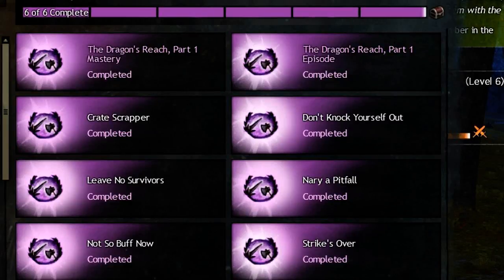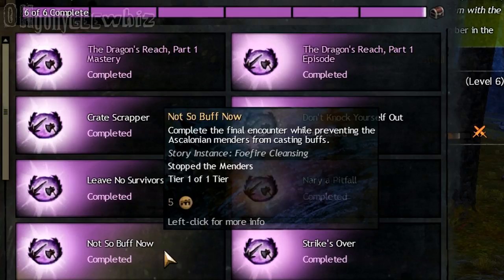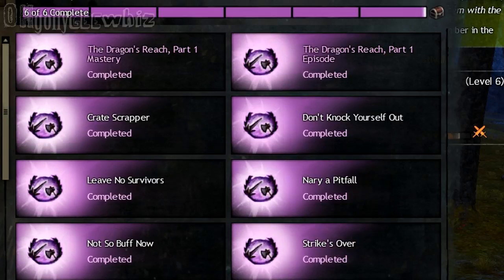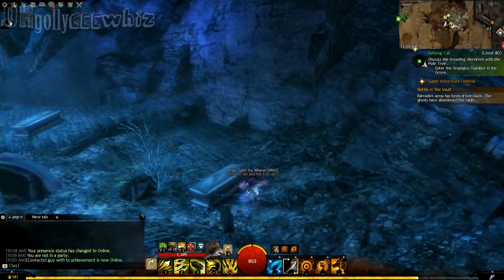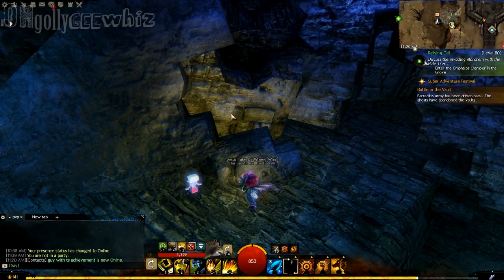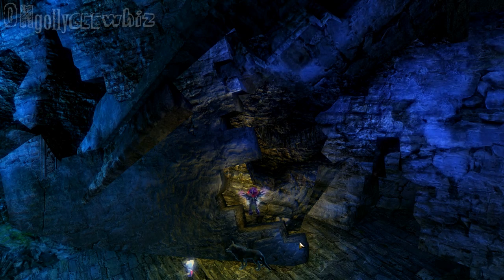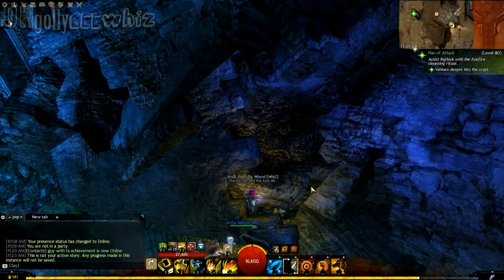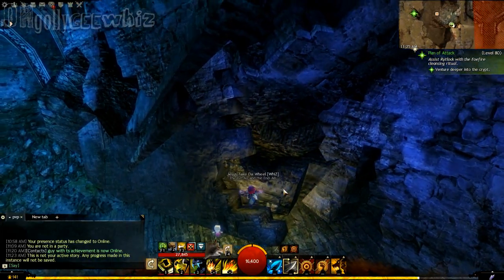Guild Wars 2 - GamePlay - Don't Knock Yourself Out Guide - Safe Spot 2017